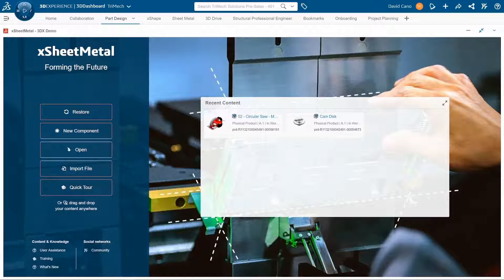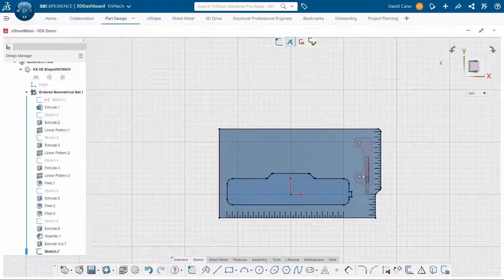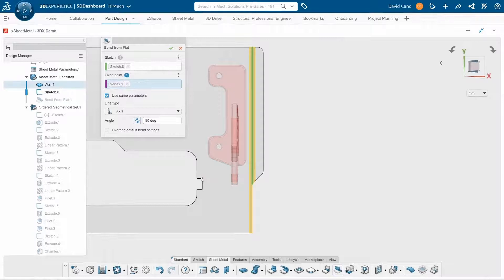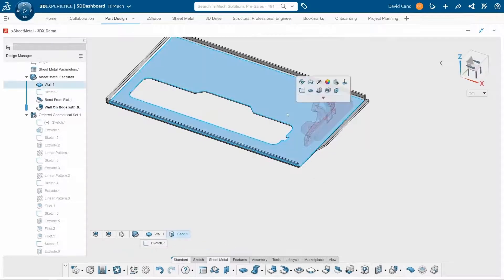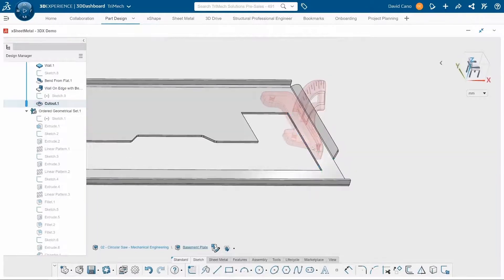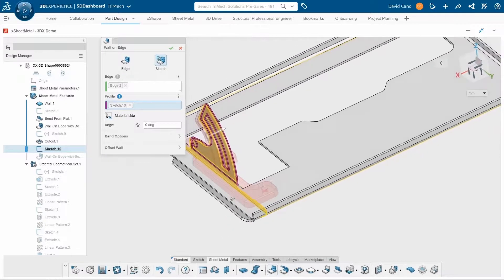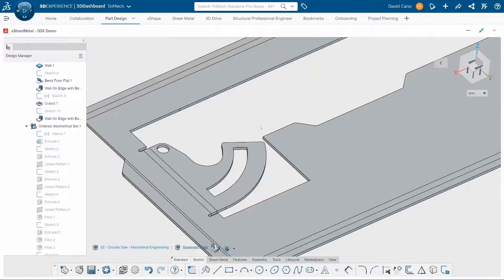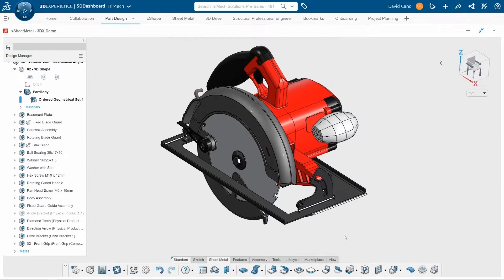3DEXPERIENCE TECH TIPS: Cloud-Based 3D Design with xApps - Part 5: Sheet Metal Creator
Take advantage of some of the tools available inside of the xSheetMetal app in the 3DEXPERIENCE platform to add some features and complexity to a part, while ensuring manufacturability.